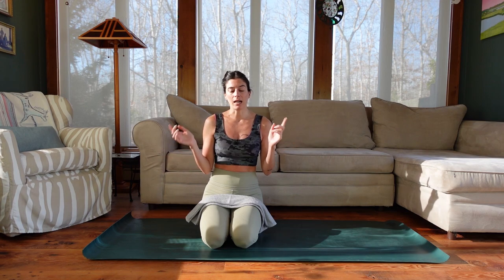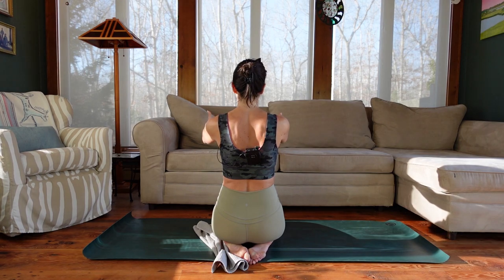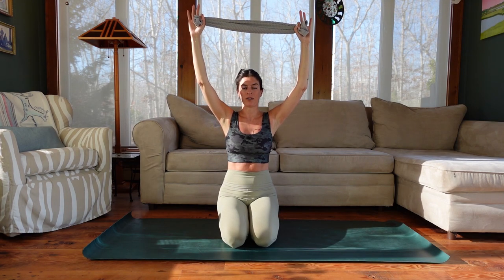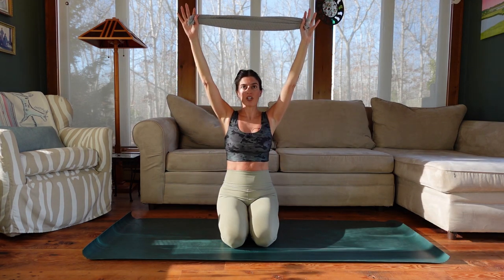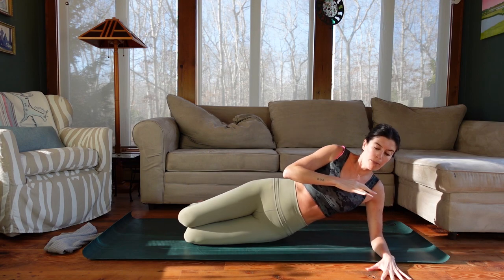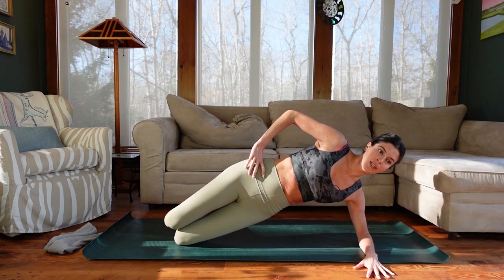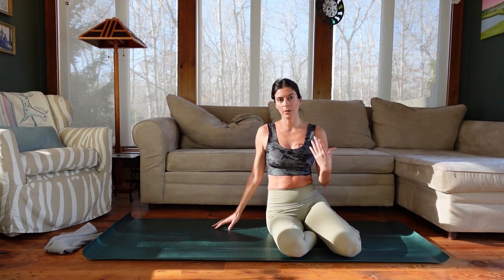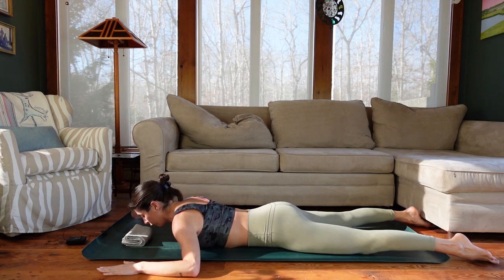Pilates Shoulders Focus | Beginner-Friendly (25 Mins) - Intro to Pilates Series 10/16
This is a beginner-friendly Pilates class focused on the shoulders. We'll warm up the shoulders and go into a short mobility series using a dish towel (or yoga strap). We then focus on shoulder stability with some modified side plank work. We finish class by establishing the connection between the shoulders and mid back with a prone series.

EQUIPMENT NEEDED:
—Dish towel (or yoga strap)

This class is part of my Intro to Pilates series. You don't need to do the entire series to benefit from this class — it's great for anyone looking for a beginner-friendly Pilates workout focused on the shoulders! But if you do want to complete the whole series, there are videos that come before this class.

My Intro to Pilates video series is a mix of quick "lessons" (each lesson explains a different component of Pilates), short mini classes that each have a specific focus, and then total body beginner-friendly Pilates classes.

You can access the whole series and get additional info